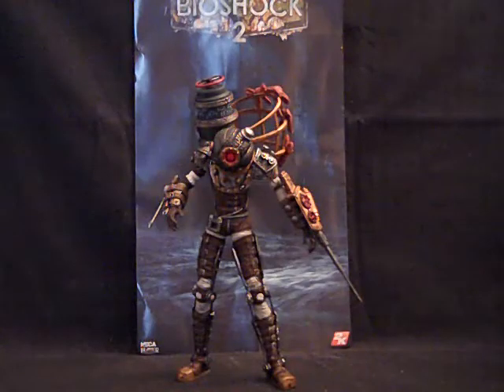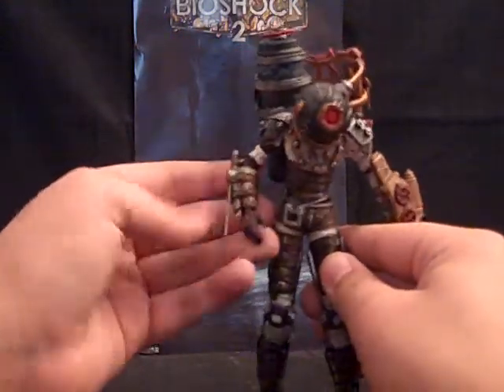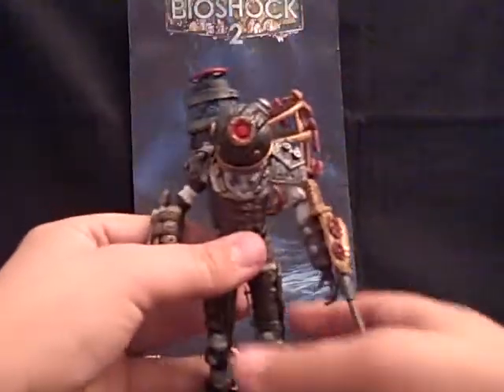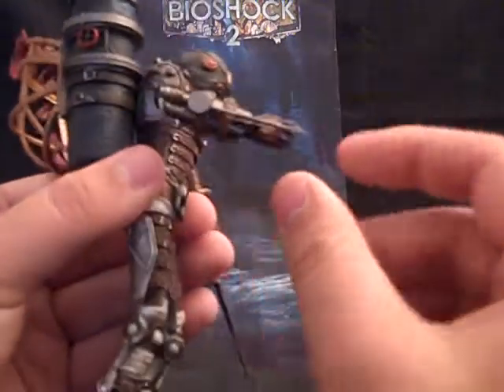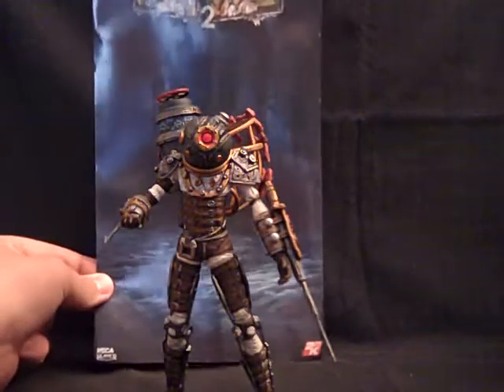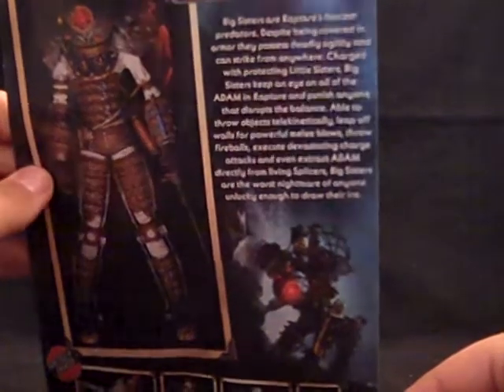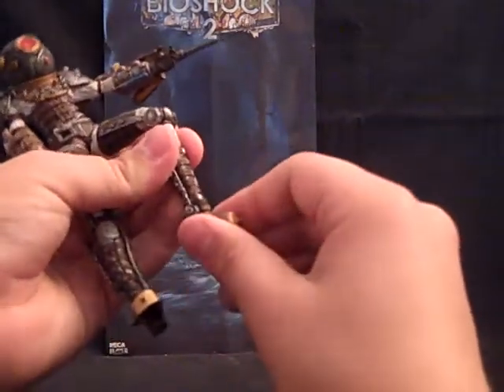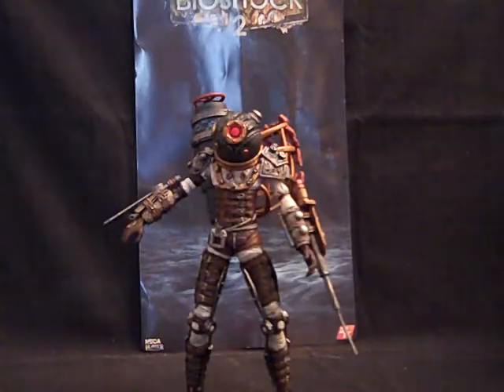Neca's Player Select Bioshock 2: Big Sister Figure Review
My review of my friend Steve W's Neca Player Select Bioshock 2: Big Sister Figure Enjoy!!